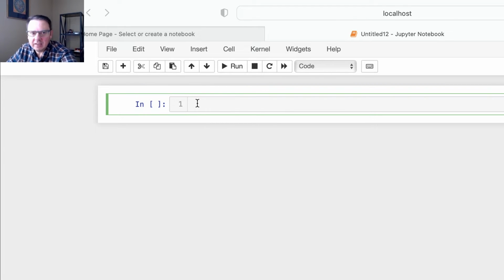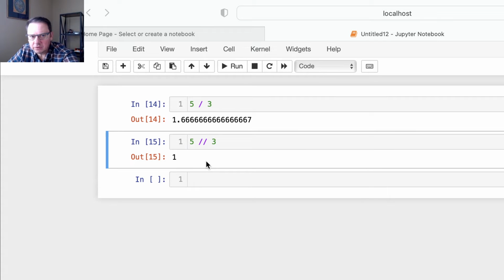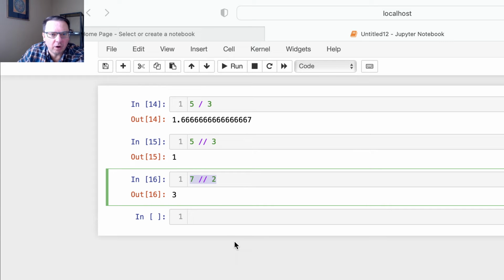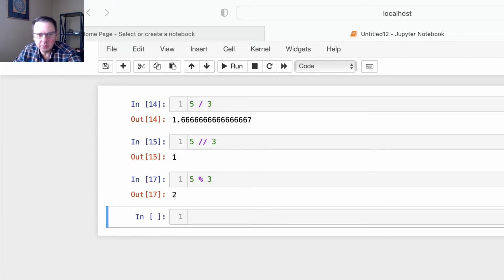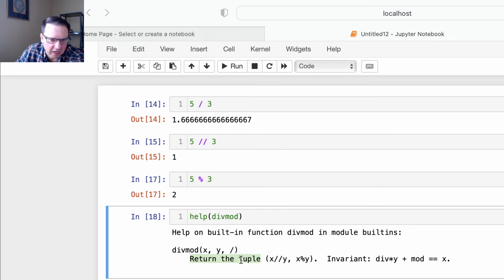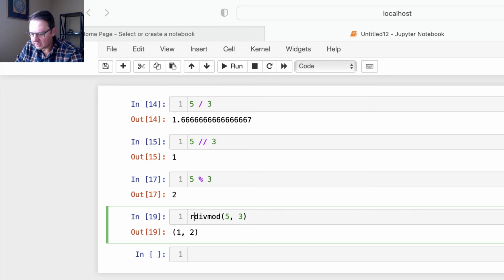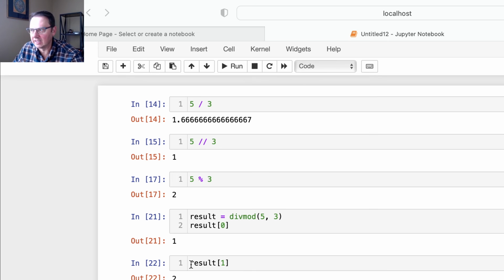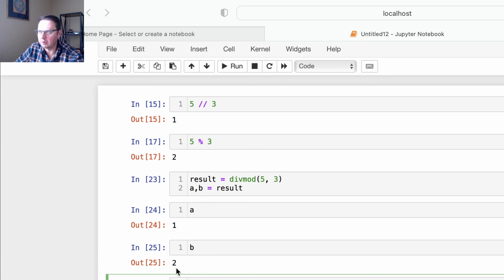Division in Python